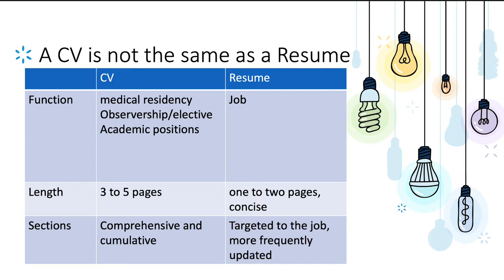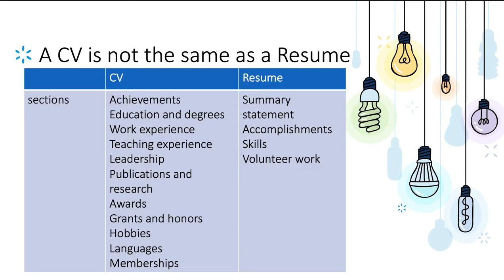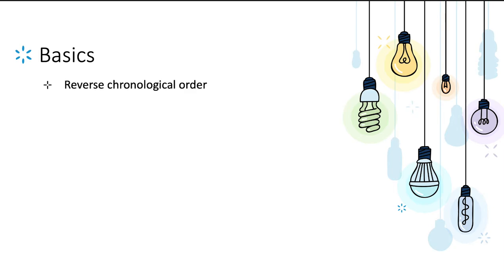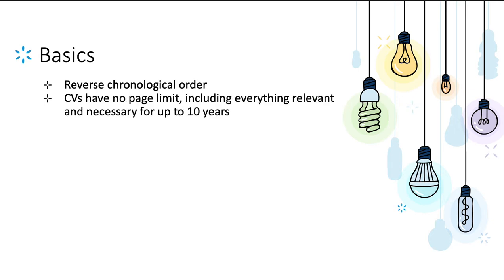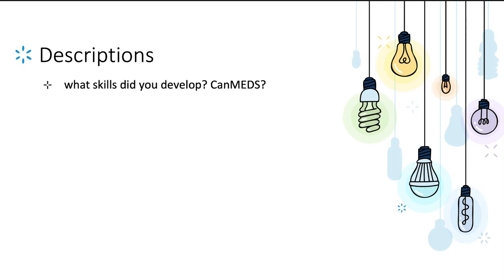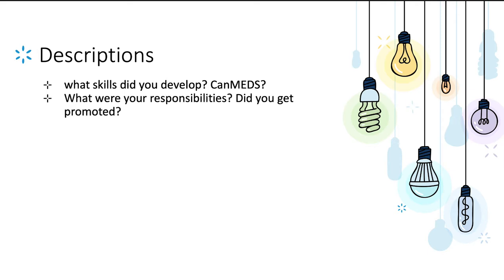CaRMS CV Course part 2 What is CV?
After spending years helping people with CVs, I wanted to simplify the process and make it straightforward. That's why I created this course to guide you on how to draft your CV.

In this free online course, I show you the steps and provide you with useful resources.

Signup for our newsletter to receive free tips about CV, Personal Statement and NAC-OSCE, MCCQE1 an